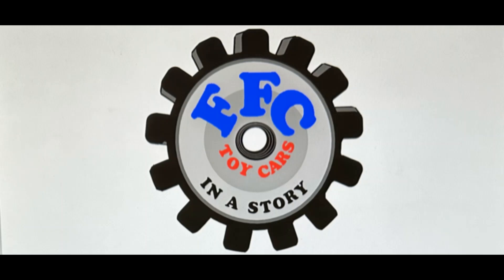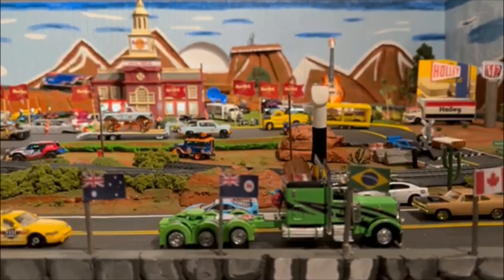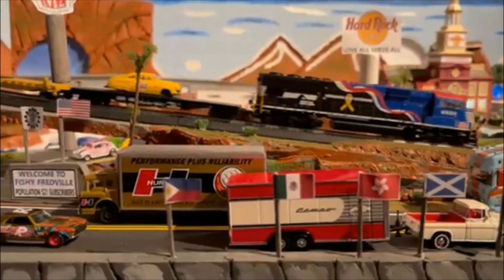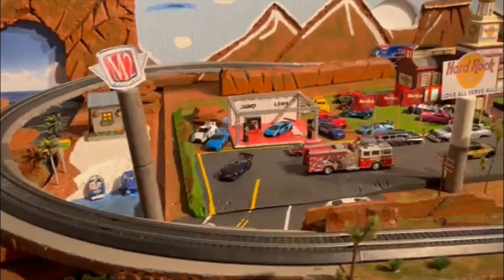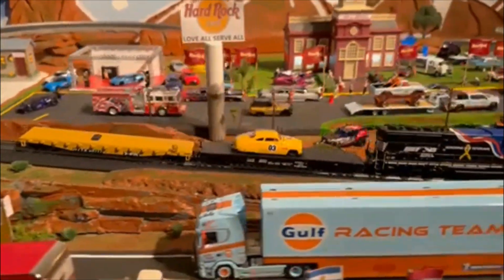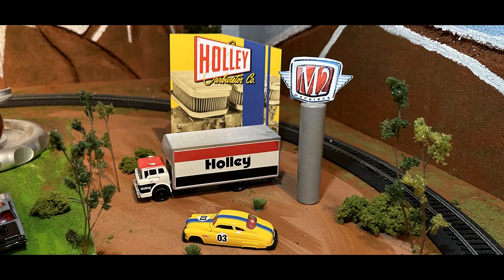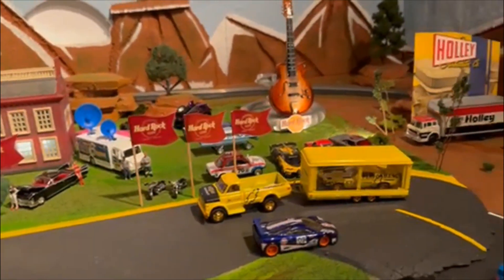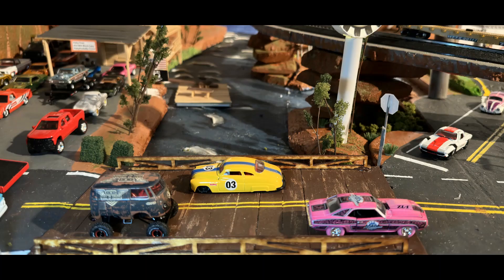2023 M2 Machines CHASE 1/750 UNBOXED in Fishy Fredville!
WELCOME EVERYONE from EVERYWHERE! We have added another Flag on World Main Street. It is the Scotland Flag! AWESOME! We are also taking a closer look at this BEAUIFUL 1949 Mercury Custom!